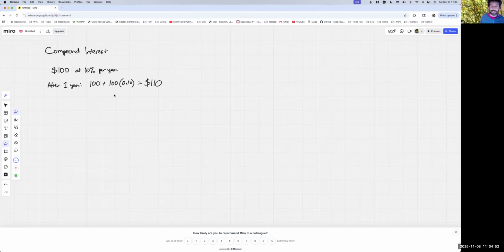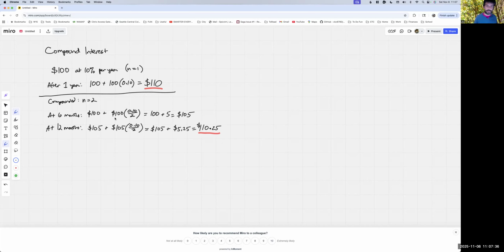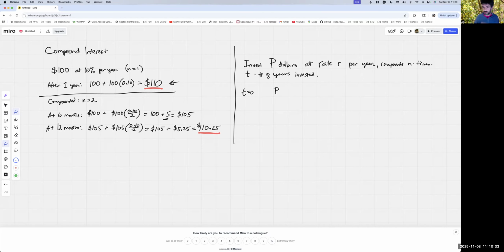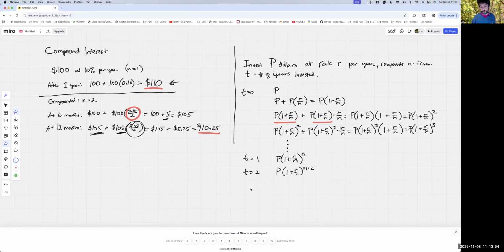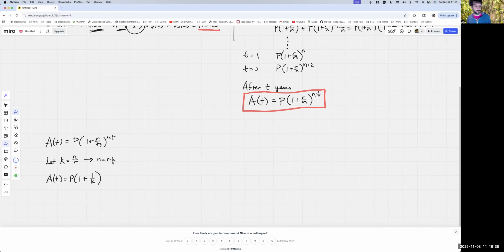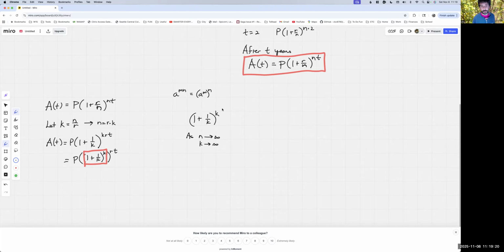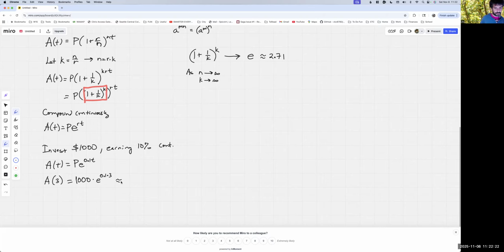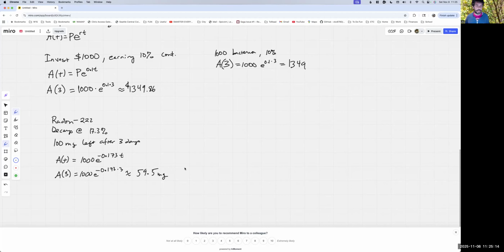Continuous Exponential Growth:Decay